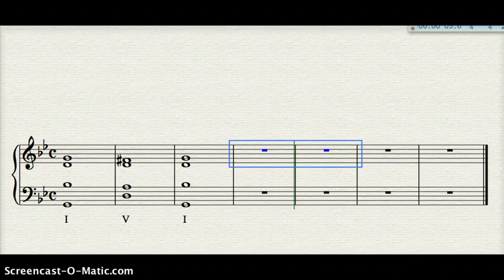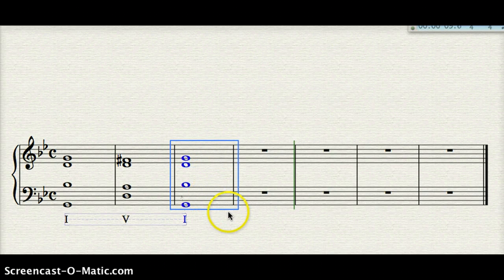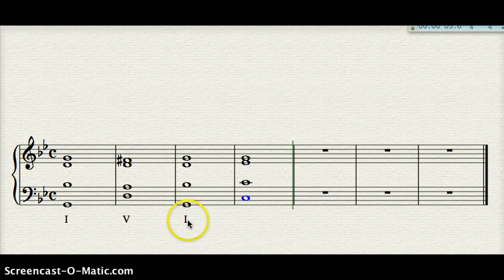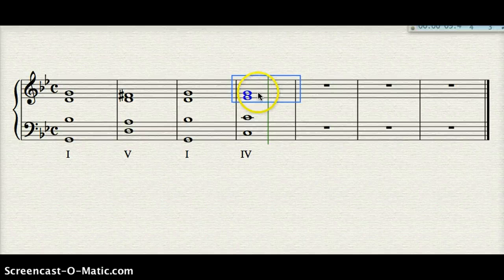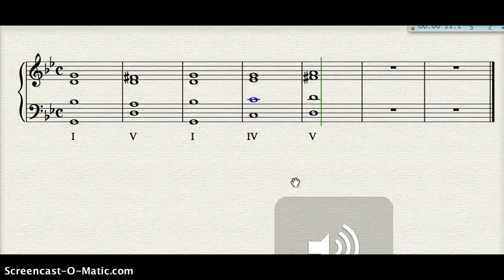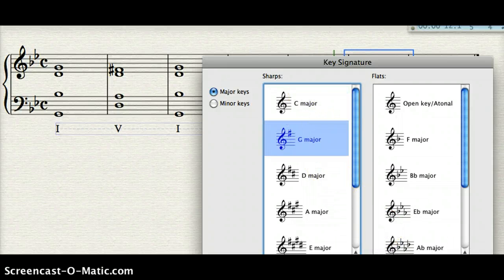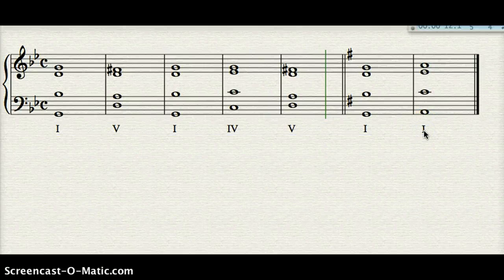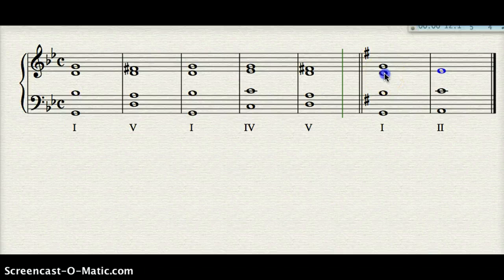IV-V; I-II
Part writing procedure for root movement up a step.